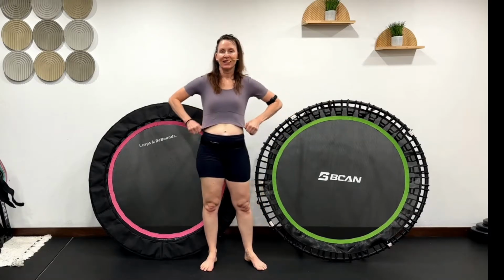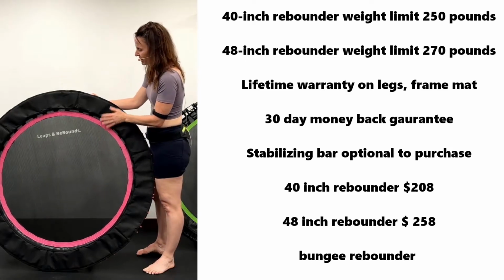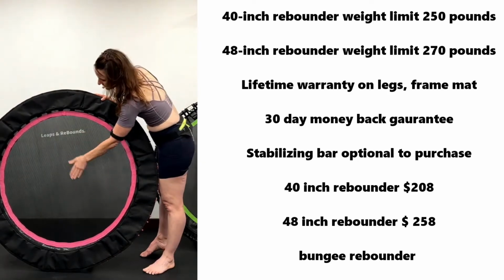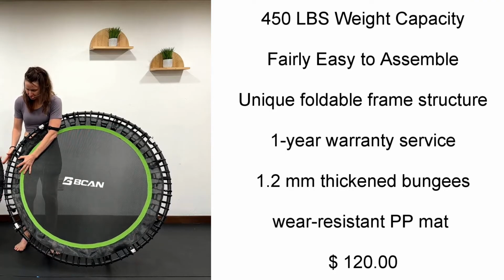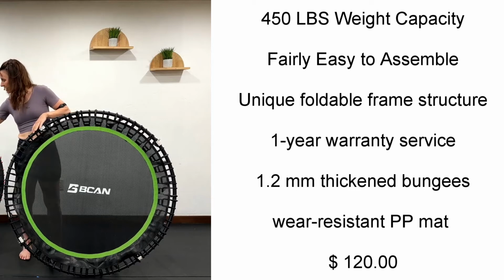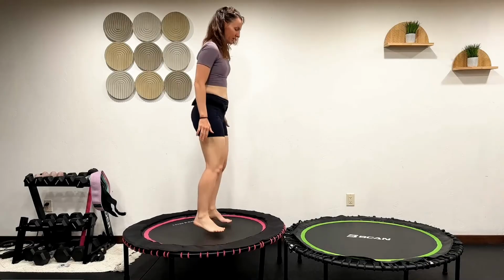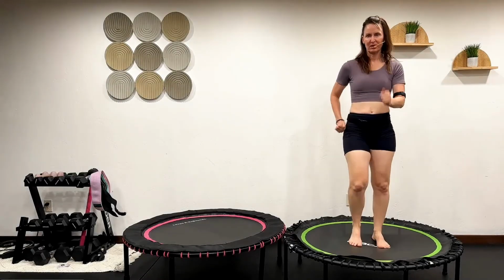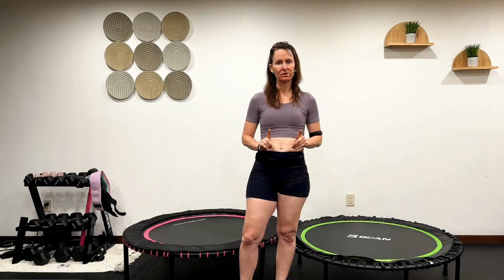Best Budget Rebounder? BCAN vs. Leaps & Rebounds Mini Trampoline Review (2025 Buyer’s Guide)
Imagine bouncing effortlessly while enjoying a low-impact workouts. Both the Leaps and Rebounds Bungee Rebounder and the BCAN Bungee Rebounder offer exceptional quality and performance. They are built to provide maximum stability, durability, and safety, ensuring you can achieve your fitness goals without any worries.

Make an informed decision today! Dive into this comprehensive comparison of the Leaps and Rebounds Bungee Rebounder and the BCAN Bungee Rebounder. Find out which one is better suited for your fitness needs. Start elevating your workouts now!
→ Buy the BCAN Rebounder Here - Highly Affordable & Effective!

 → Buy Your Leaps And Rebounds Here:
Join my YouTube channel and my PRIVATE Rebounding For Health And Fitness Group.! Angie  is a certified Pilates/Yoga/Rebounder and Group Fitness Instructor with over 24  years of teaching experience.
VIDEO BREAKDOWN:
00:00 Introduction
00:43 Leaps And Rebounds Review
03:22 BCAN Review
05:03 Side By Side Review
05:27 Bounce Demonstartion On Both
07:16 Final Thoughts